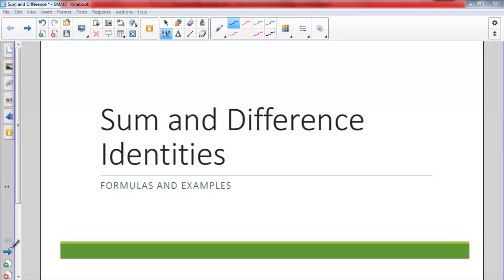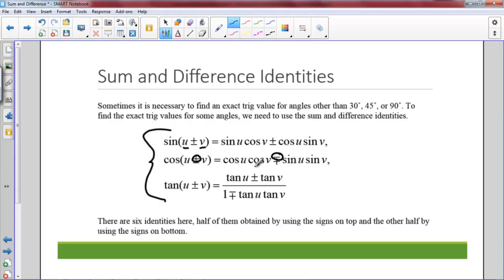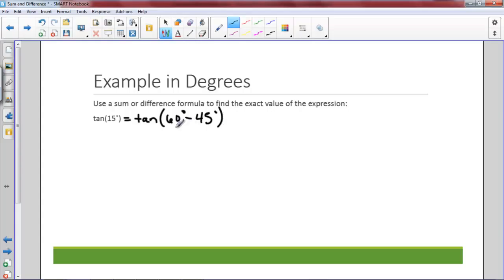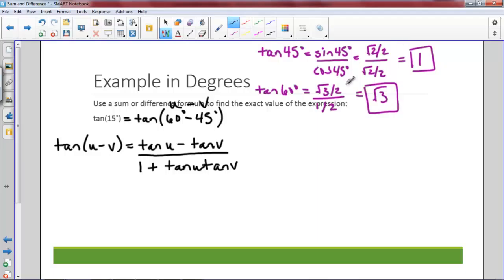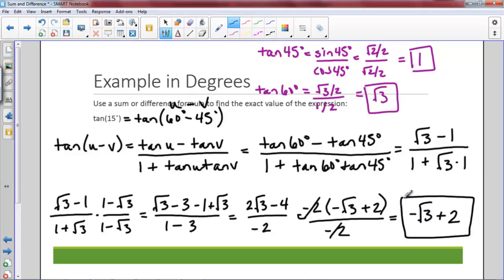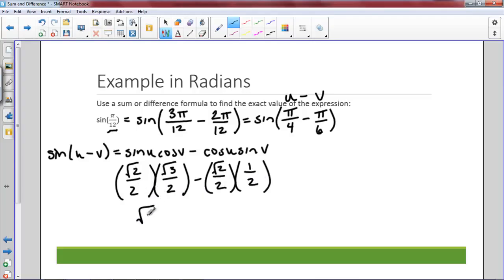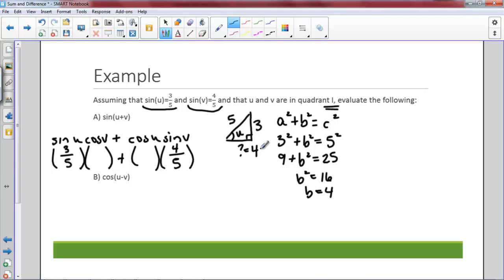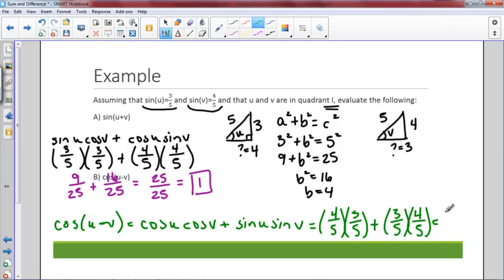Sum and Difference Identities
Sum and Difference Identities: Formulas and Examples